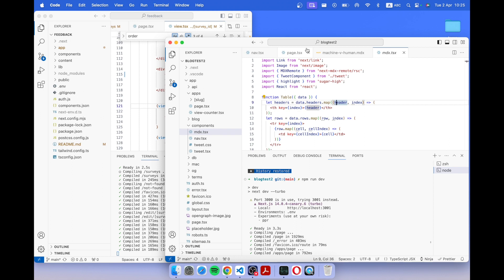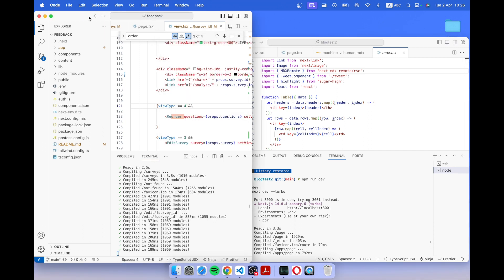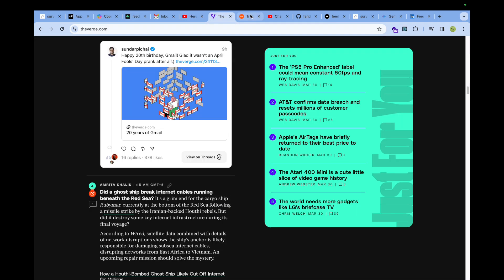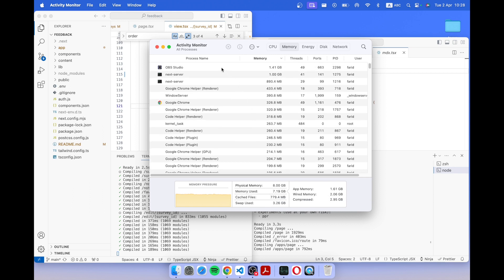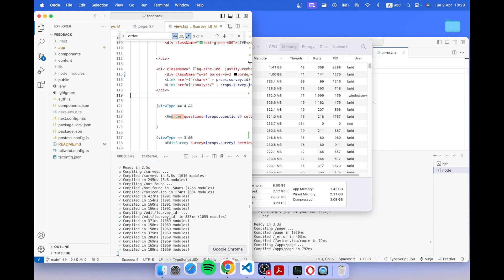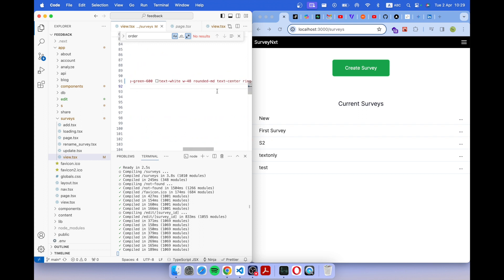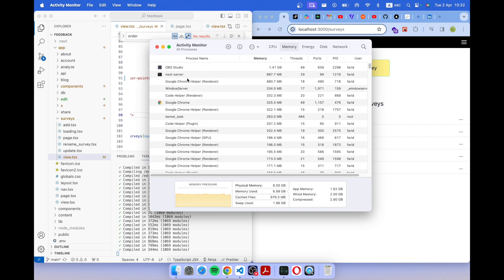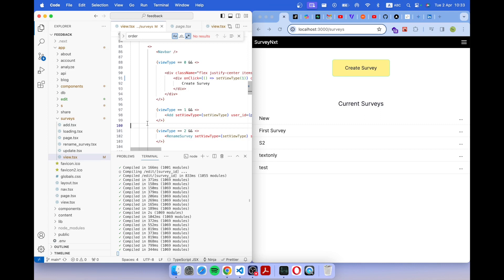Webdev with 8GB on a Macbook Air - Real Life Test